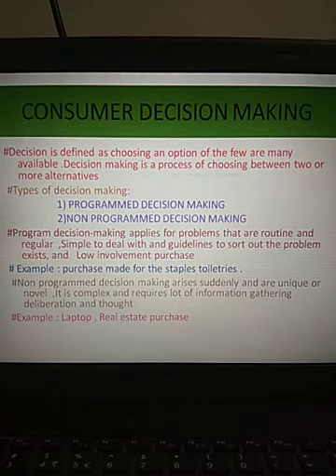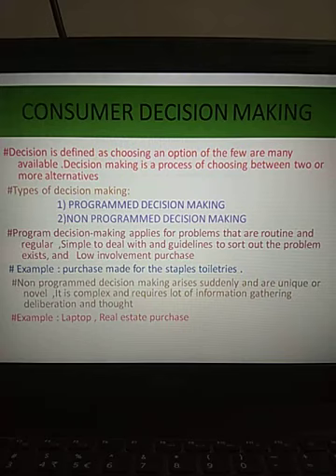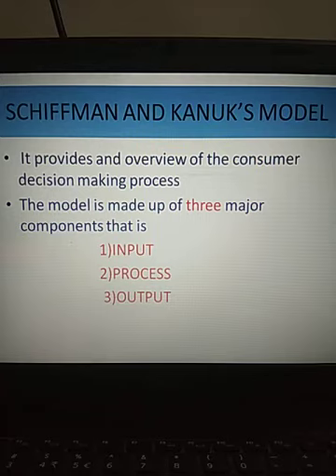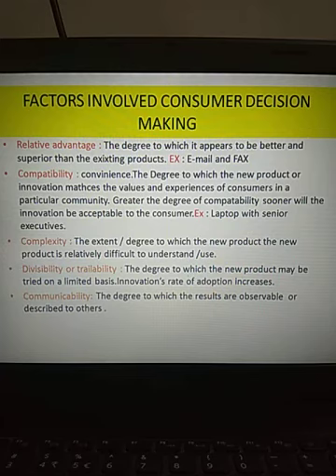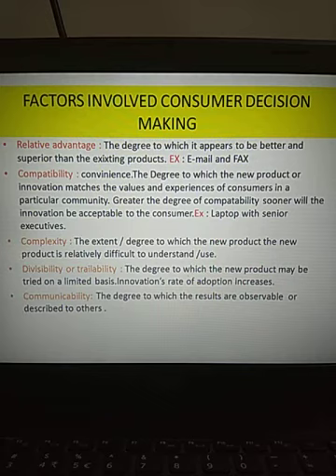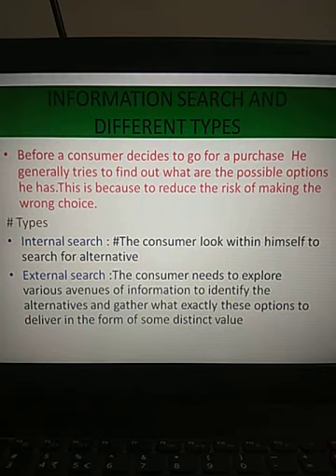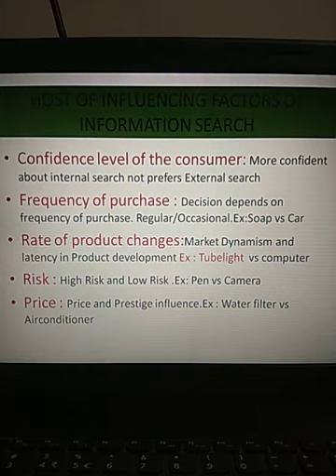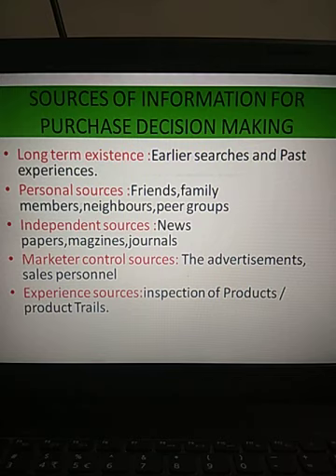SEM4/MMCB6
CONSUMER BEHAVIOUR DECISION